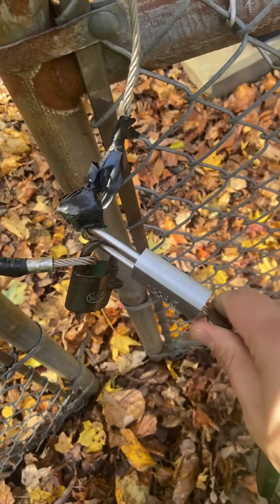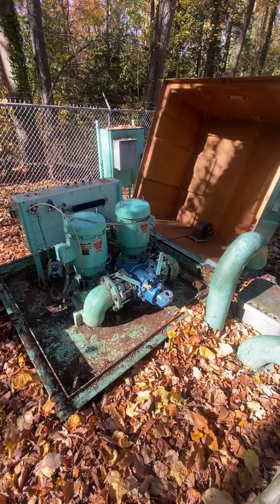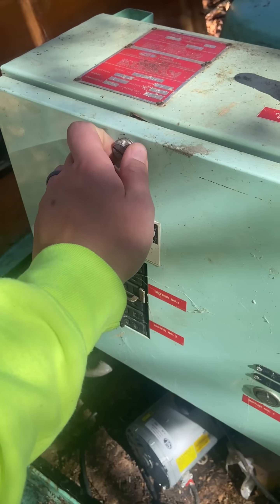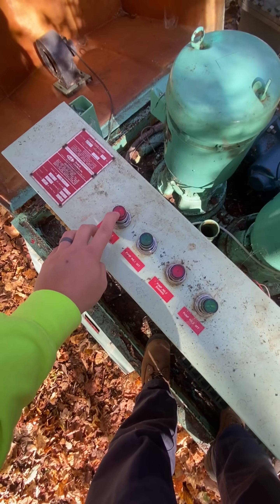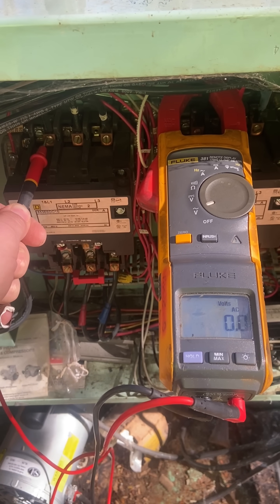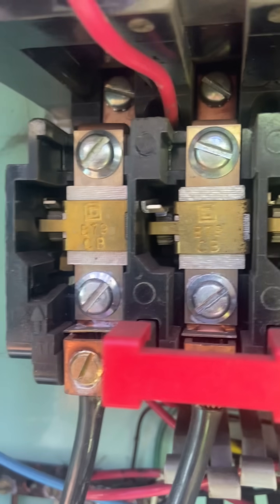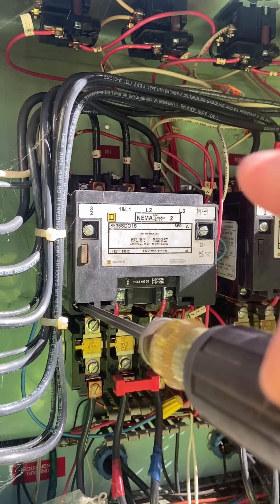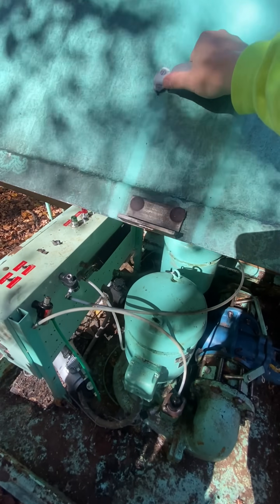Doghouse Pumps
Thanks for 1 year!